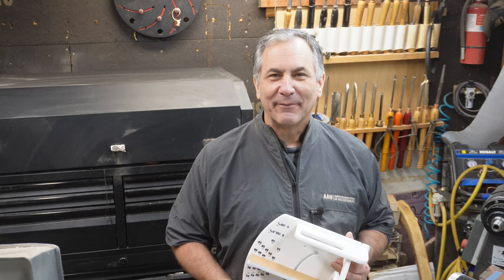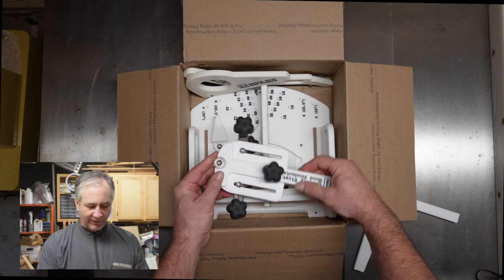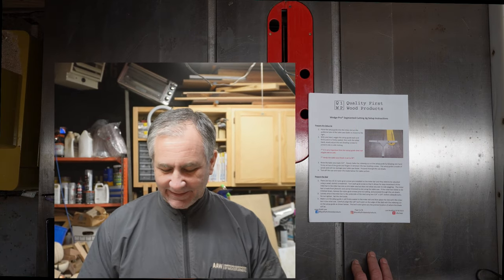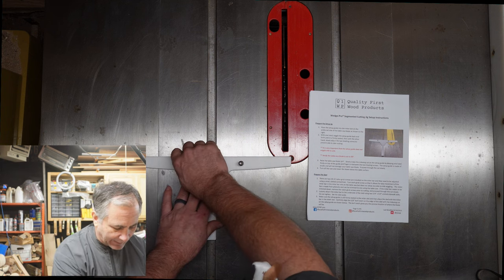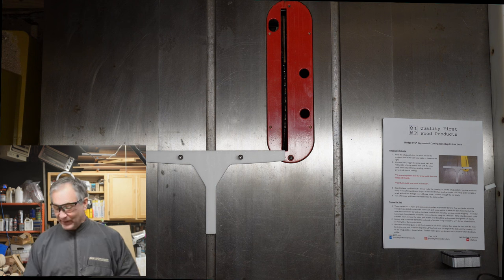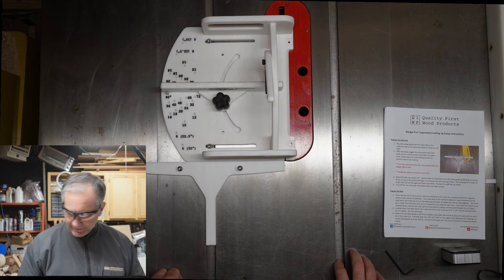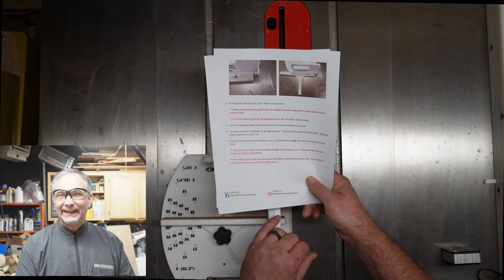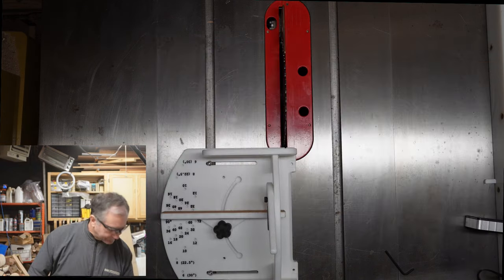Wedge Pro Segmenting Sled: Unbox, Set Up, and Test.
In this video I unbox, set up and test the Wedge Pro segmenting sled by Quality First Wood Products (Mike Pearson).  Is this the simplest jig for new segmented woodturners?  Watch the video to find out.  First some useful links
Quality First Wood Products

With that out of the way, I have 12 minutes to kill while I wait for the video to upload.  So, is this really the easiest jig for cutting segments?  I can't possibly know that since I have not used every single jig in existence.  But what I can tell you is that this jig will make it super easy to cut segments for woodturning.  Will it cut the wood and glue up the rings for you?  No.  If you're currently designing that type of jig or just had a great idea to build that jig, just remember where you heard it from.  Once you get it perfected, send me one.  Remember... If you design a jig that cuts your segments for you and glues everything together, I want one to test.  Feel free to use my idea but you'll owe me a free sample.  Ok, now back to the Wedge Pro...  It really is simple to operate once it's set up properly.  I should mention that even though Mike has made it really easy to set up by providing meticulous instructions and setup guides, it's up to you to follow the directions to the letter.  Cmon, I mean if you don't bother to read the directions you can't possibly expect things to work properly.  The sled will only be as accurate as you are during set up, so be careful and follow the directions.  You've been warned.  So, even though you were warned, you didn't follow the directions correctly or you're having some issues... no worries.  Mike is a great person with a big heart.  If you call him, and describe your issue, he will be more than willing to try to help you remedy your issue and get you back on track.  Mike is just an awesome individual, but please do your best before calling Mike.  Whatever you do, don't call me.  I don't answer the phone.  I don't even think I have a phone, and if I did have one, I probably wouldn't answer it.  Ok, Google says my video is uploaded so I'm gonna go.  Peace out and happy segmenting!!!